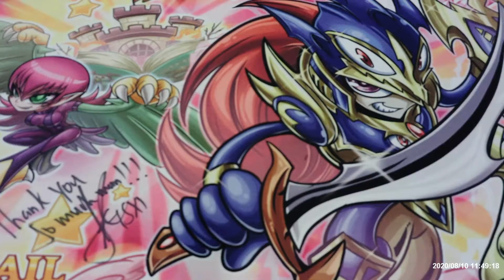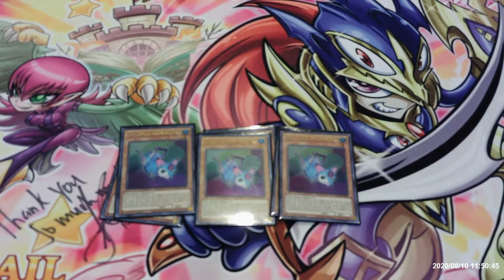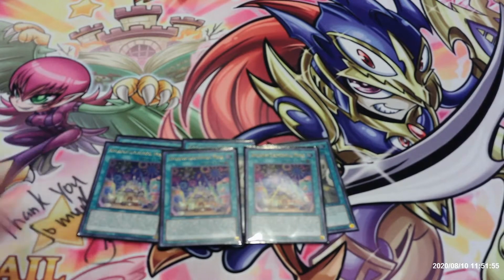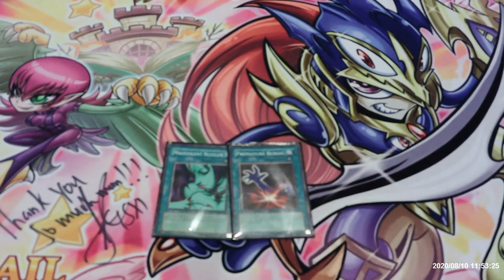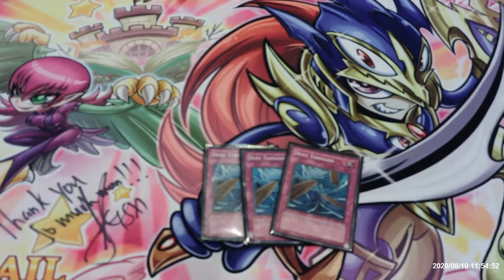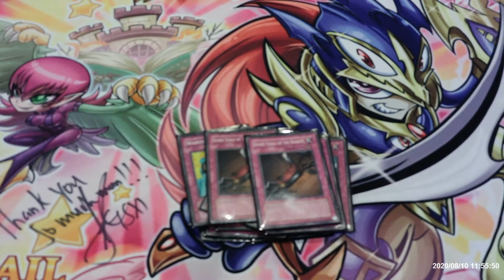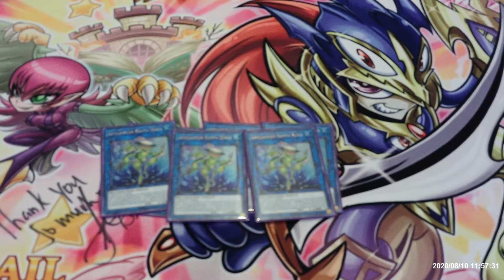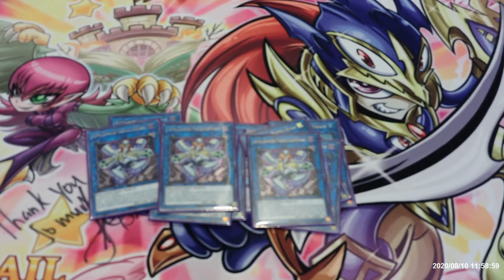YuGiOh Appliancer deck profile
Hope you guys enjoy! First things first this is my interpretation of a pure variant deck, and using cards that I had. Yes there are better cards to put in the deck in my opinion but using what I had this is what I built.